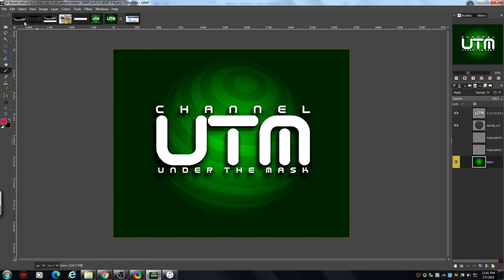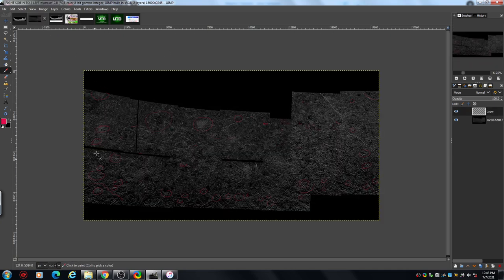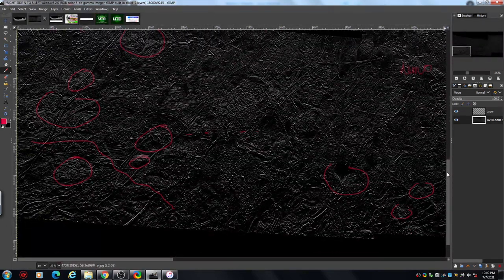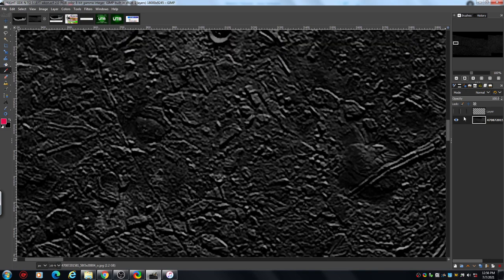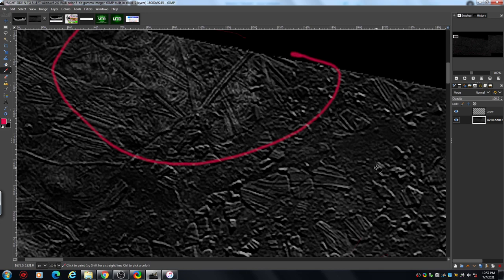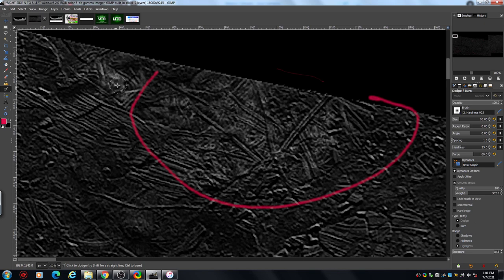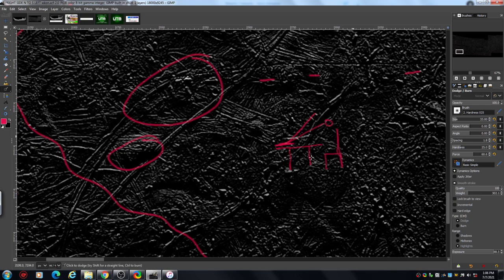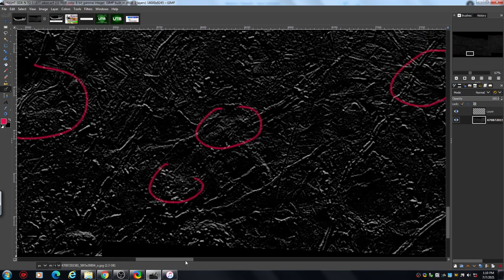JUPITERS MOON EUROPA, INTELLIGENT CONSTRUCTIONS, CONNECTED TRAVEL SYSTEMS.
Jupiters moon Europa, this is a first look at the incredible connected travel type tubes/tunnel systems which i believe cover most of Europas not so smooth icey surface, there is so much to cover i will be showing more areas as soon as. The initial quality of the photos makes it harder than usual to understand the details, learning how to view these kind of pictures is a big part of this research,,,so more to come!

CREDITS: NASA/JPL-CALTECH. KEVIN M GILL.
DAVIES MEDIA DESIGN.